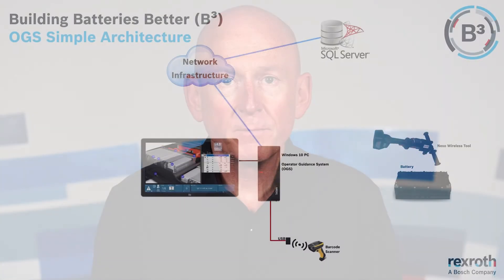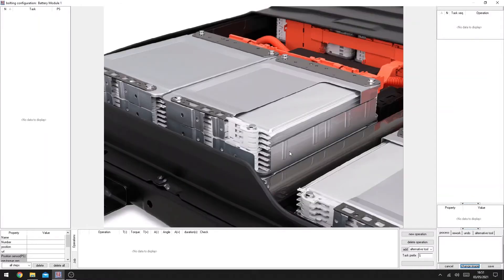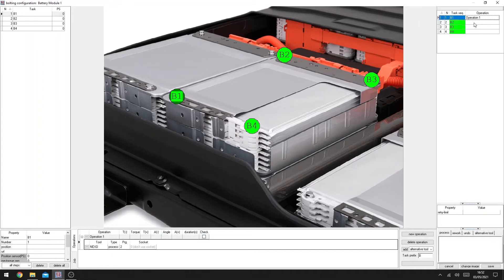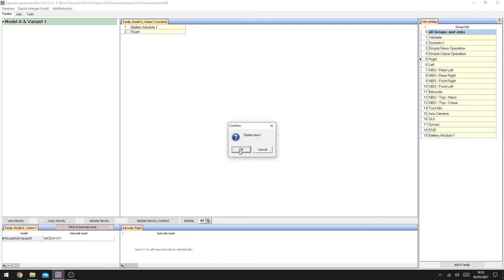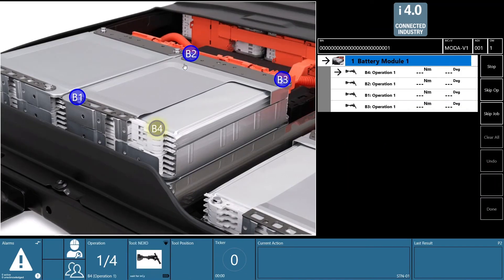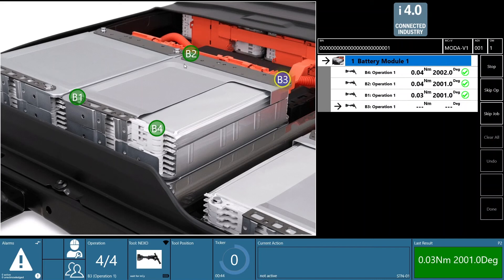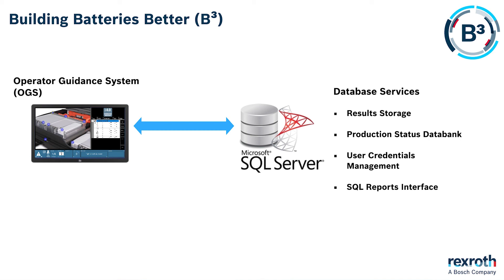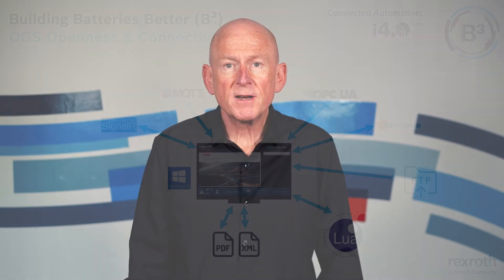[EN] Bosch Rexroth - Building batteries better: Operator Guidance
This is the third video in our series on battery assembly. Process times are long and it is impossible for operators to remember every step. Stuart Williams demonstrates how our Operator Guidance System digitises this process to resolve this.